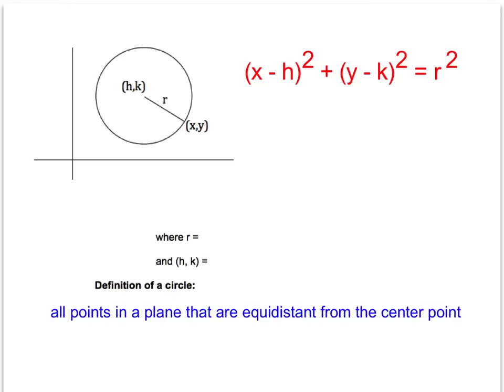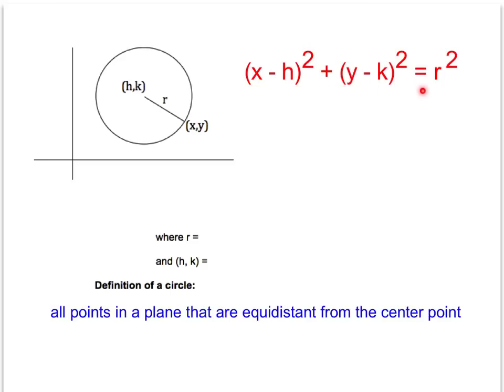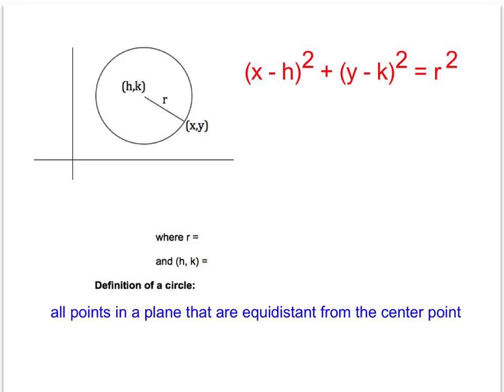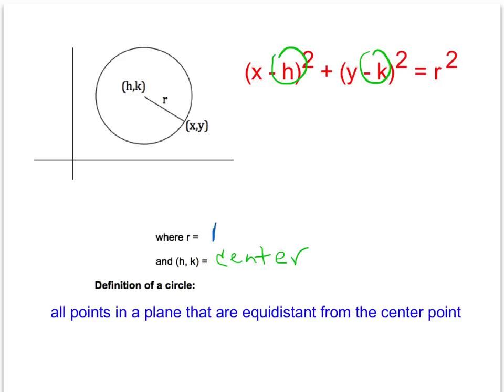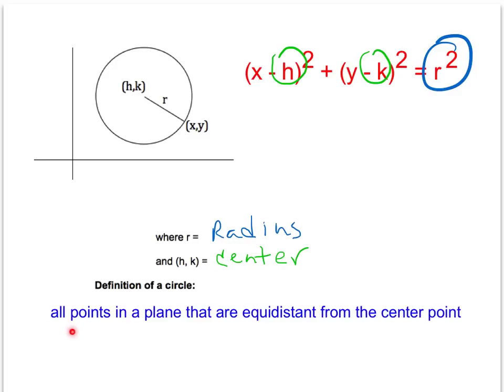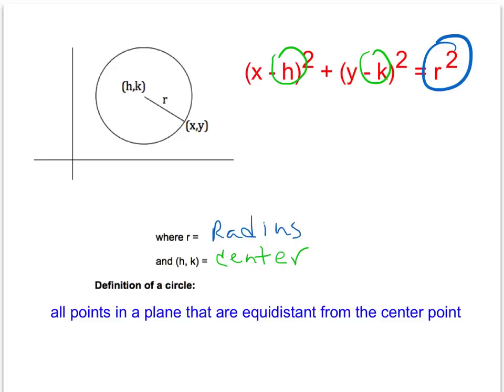Standard Equation of a Circle